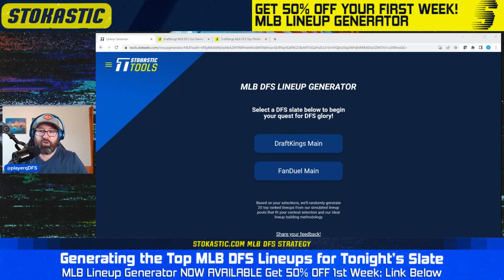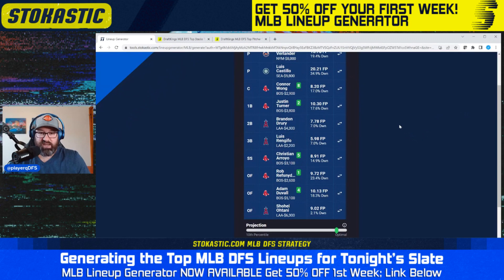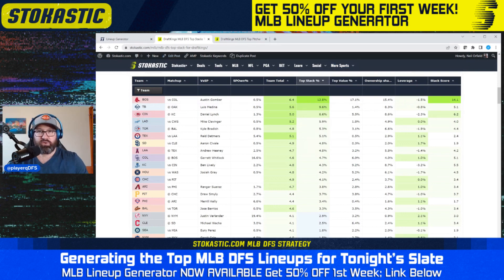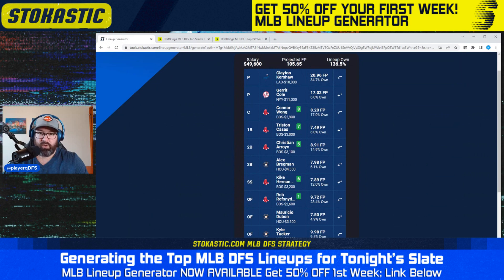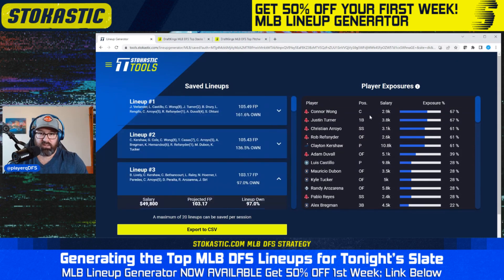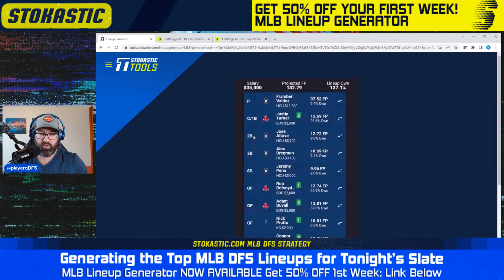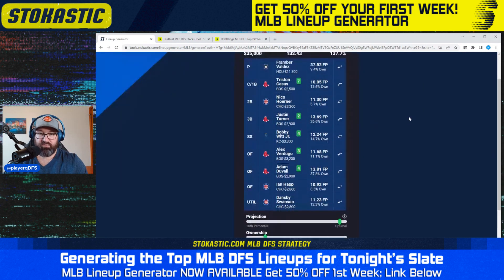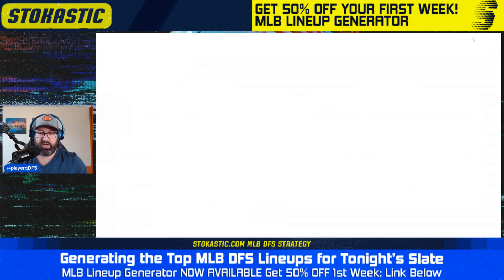Best MLB DFS Picks Today from Stokastic Lineup Generator (6/14) | DraftKings & FanDuel MLB Lineups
Neil Orfield goes over the best MLB DFS picks from the Stokastic MLB Lineup Generator and gives you the best DraftKings and FanDuel MLB lineups today.